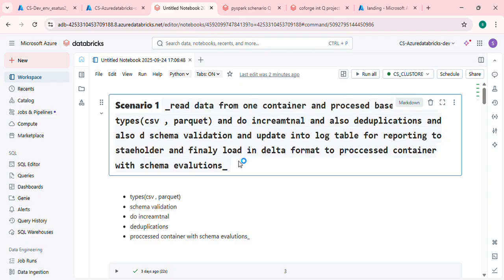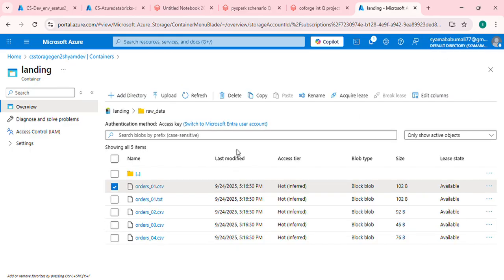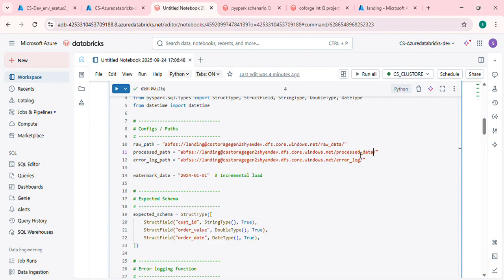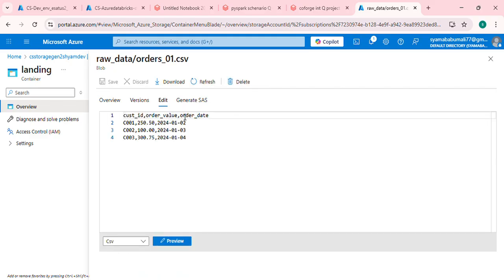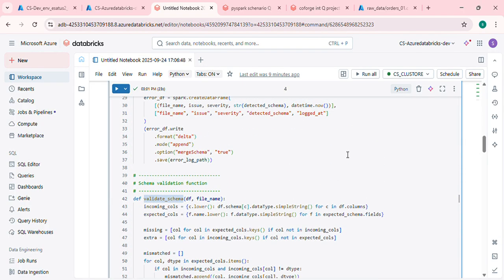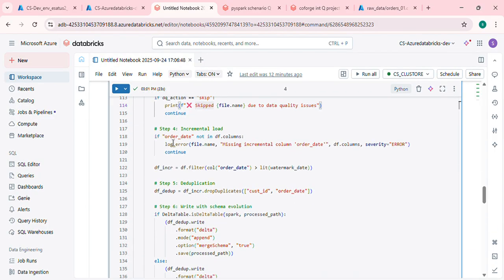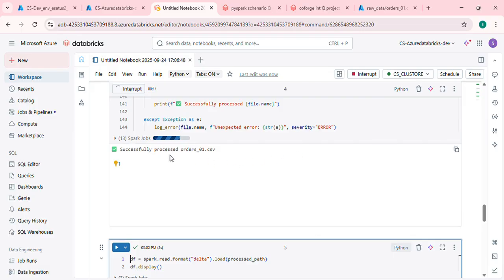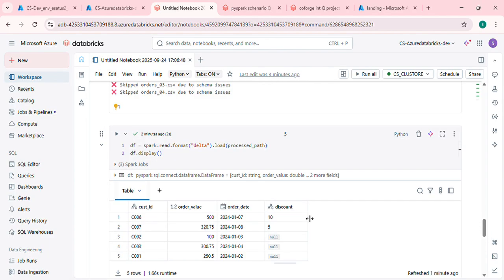Scenario 1 : Scenario-Based Interviews Questions for Azure Data Engineer Role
Welcome to the Shyam BM YouTube channel